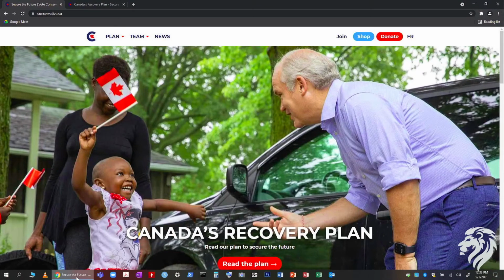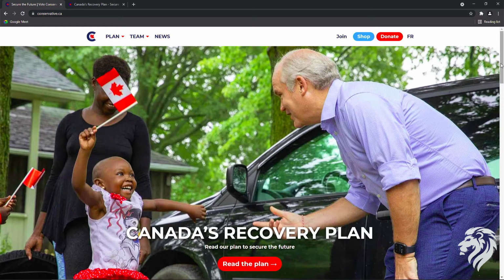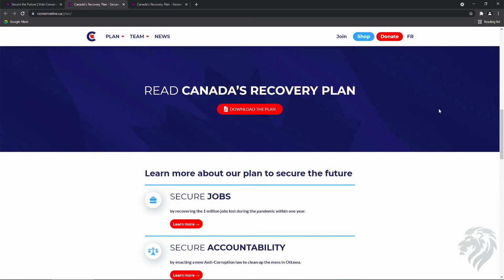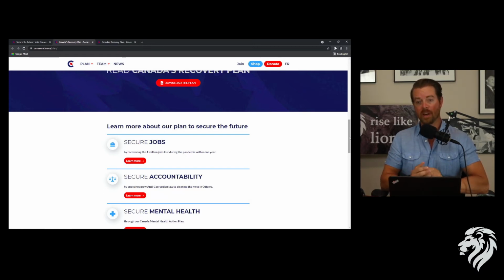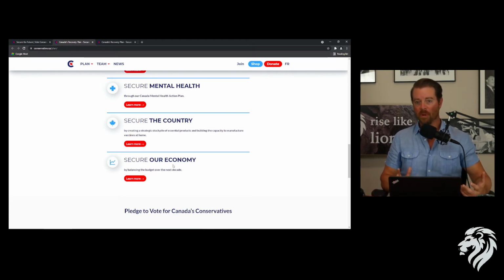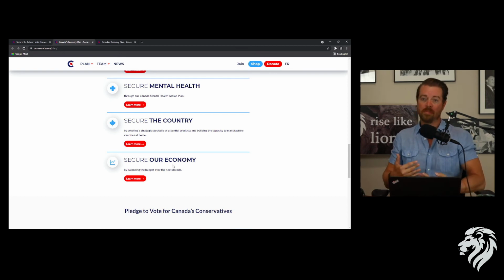The Conservative Party Platform: The Good, the Bad, and the Ugly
In this video Kevin and Dave discuss the platform of the Conservative Party of Canada. What do they have in store for Canada if they are elected federally?